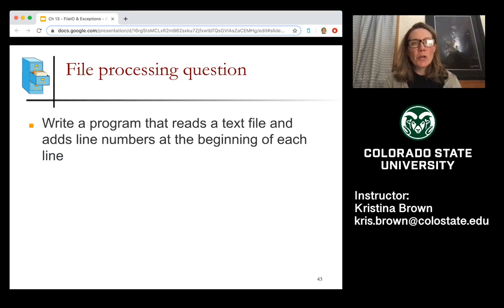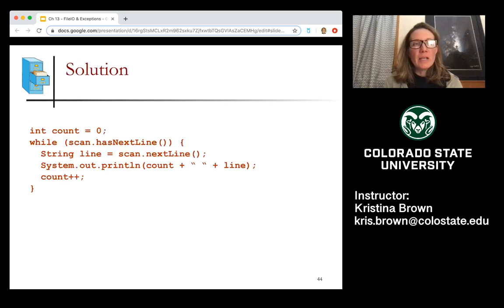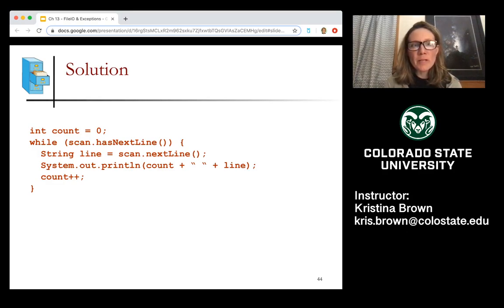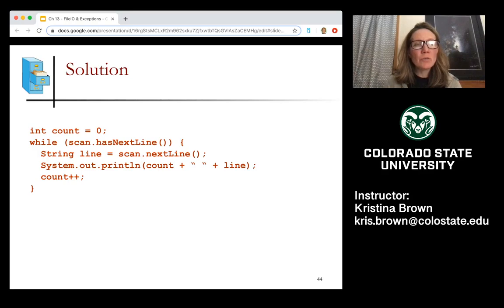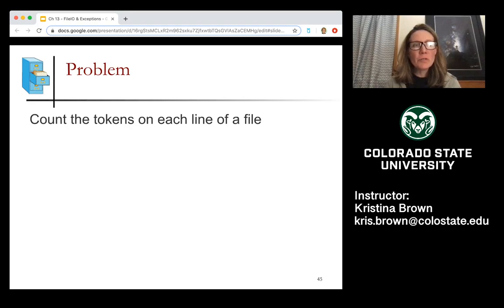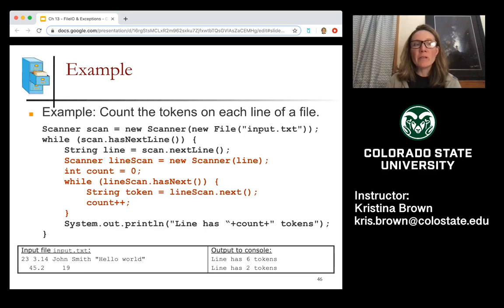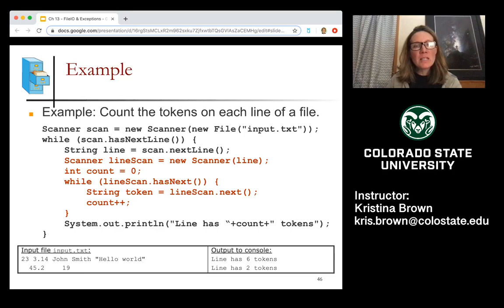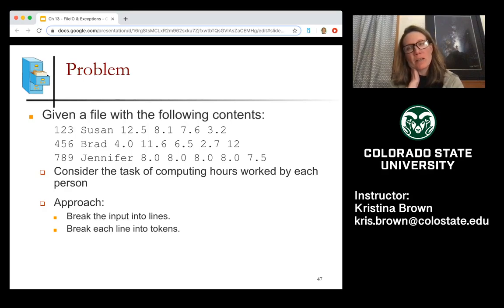CS163 4 Week 12 Lecture 6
A few examples and you're done!